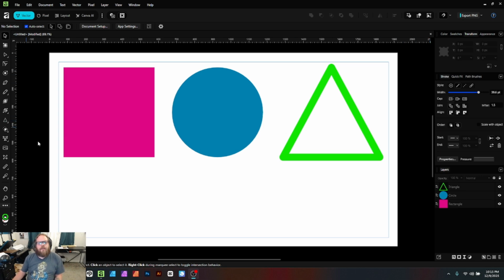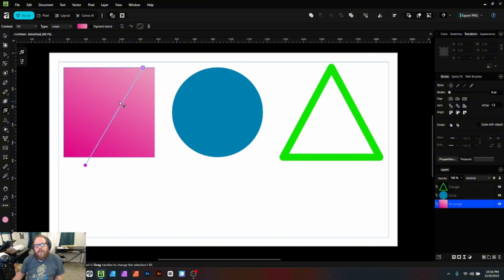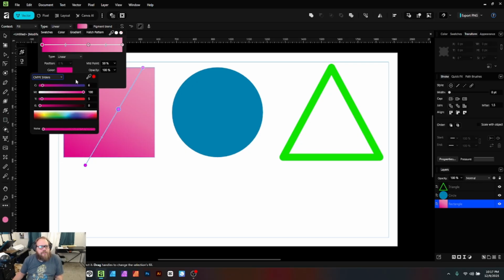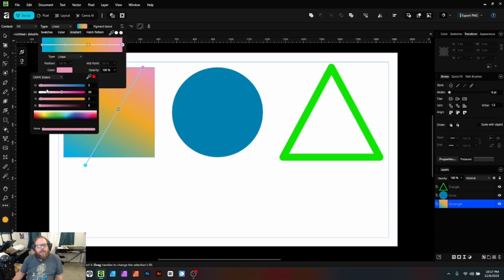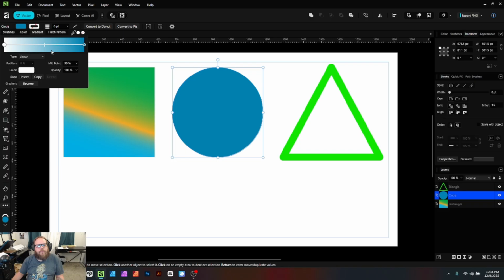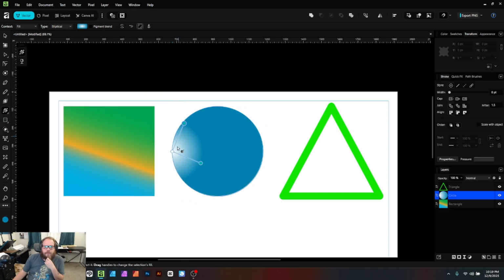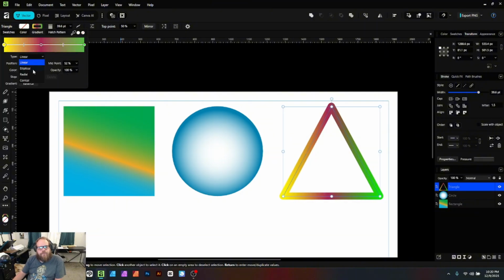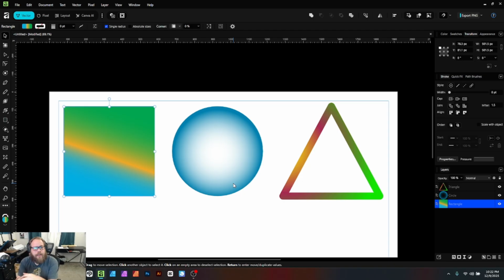How to use the Gradient Tool in Affinity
The gradient tool is one of the best tools and hardest tools to create any design. Are you new to Affinity and are looking for some help on how to use the gradient tool in affinity and some tips and tricks for the best gradient in your design.